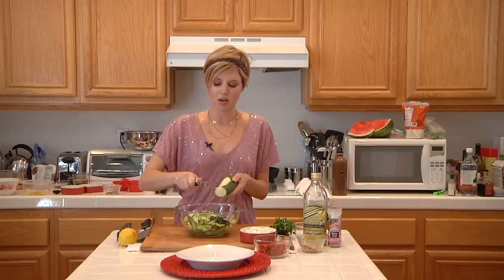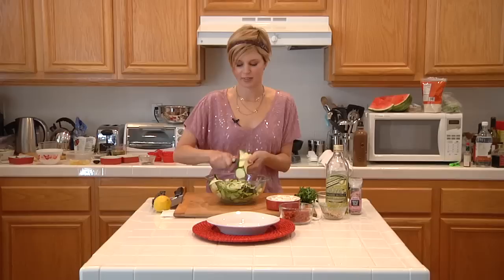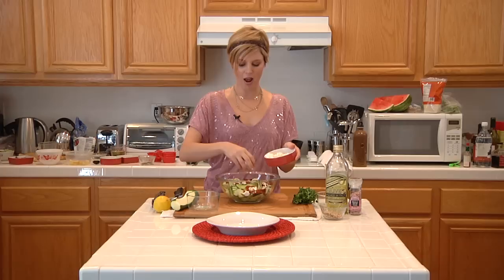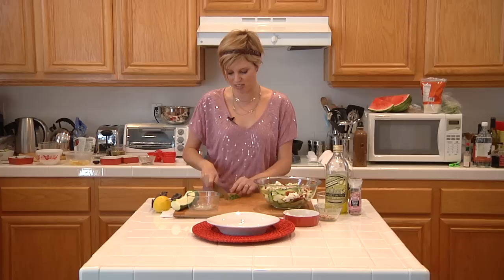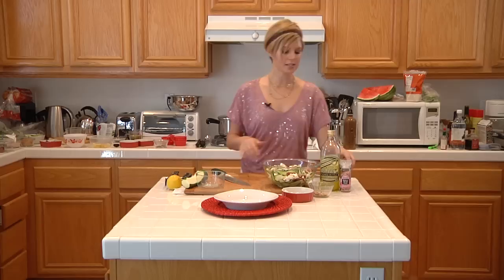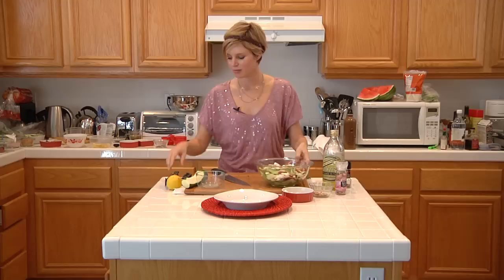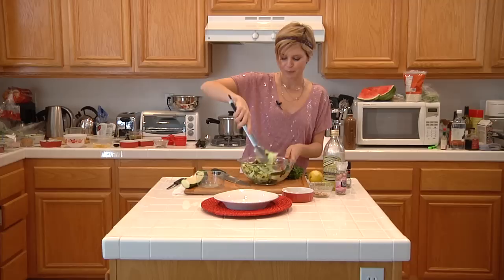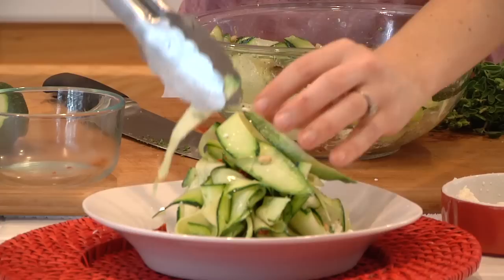From Garden to Table : Raw Zucchini Salad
Raw zucchini salad requires little more than a vegetable peeler and a few minutes of your time. Learn about raw zucchini salad with help from a professional chef in this free video clip.

Bio: Bonnie Muirhead is a professional chef.
Filmmaker: John Baldino

Series Description: A salad is a great, healthy meal that you can prepare yourself right in the comfort of your own home. Learn about making salads and how to go from garden to table with help from a professional chef in this free video series.